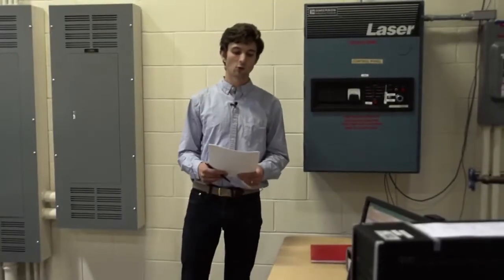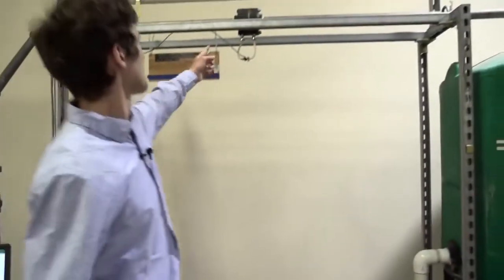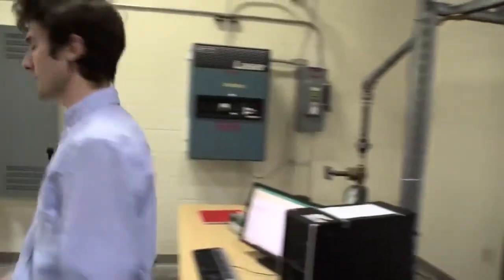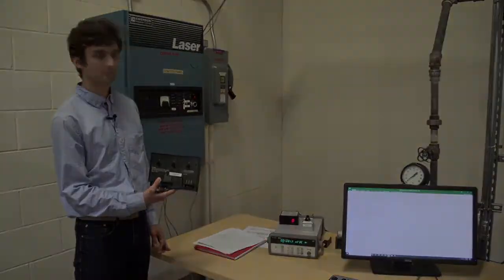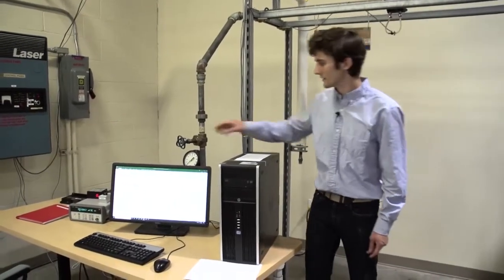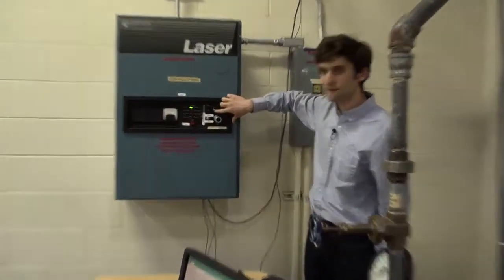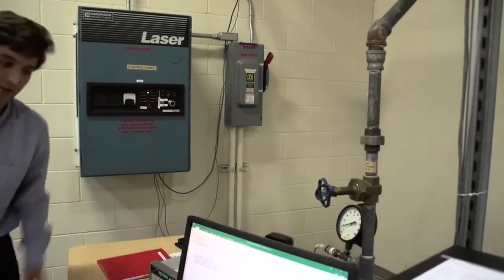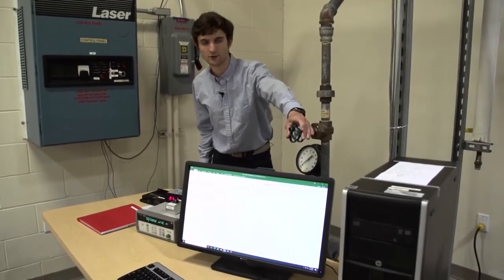Centrifugal Water Pump